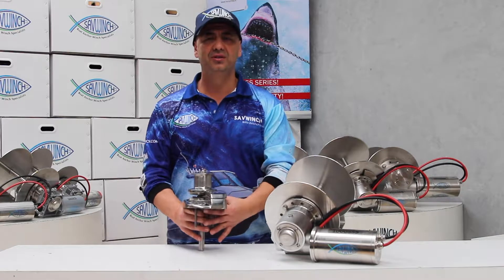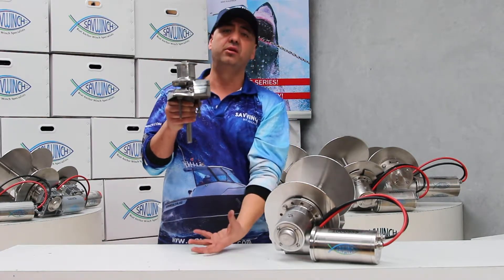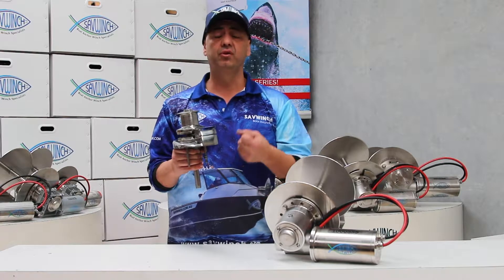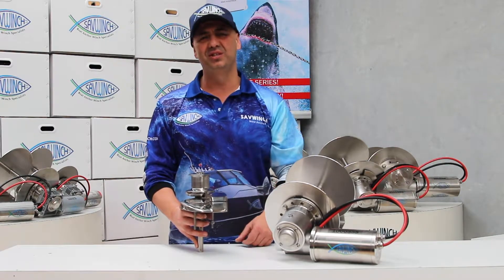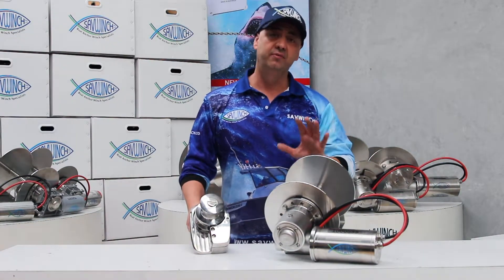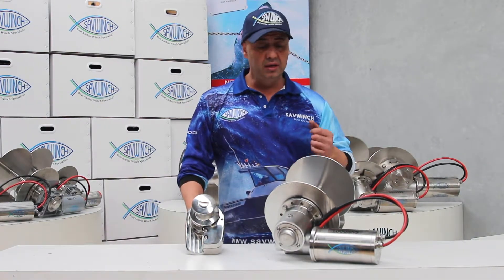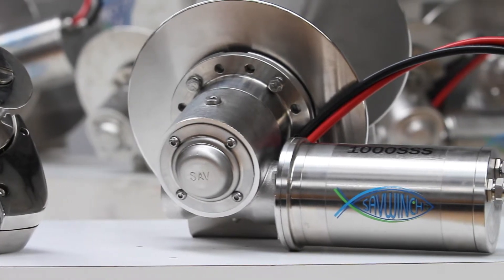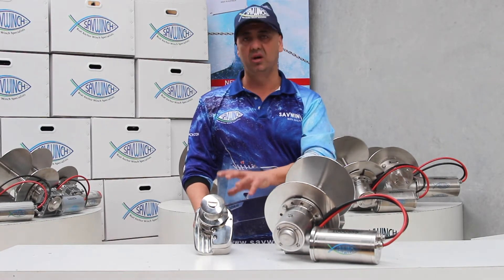Why Choose a Drum Winch - Become A Boating Expert #4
Traditional Winches (such as Windless Winches) generally operate by feeding the Chain through the head of the Winch and dropping the chain down into an anchor locker. This can potentially cause issues such as tangles in the chain.

Our Drum Winches are a quick, easy, and painless way to anchor meaning you can spend more time fishing or out with your friends, rather than worrying about your Winch.